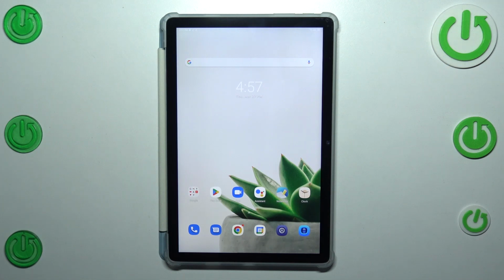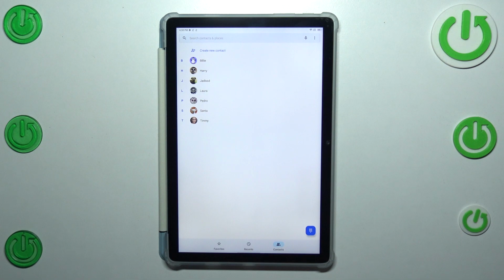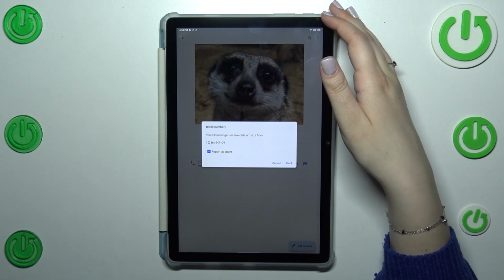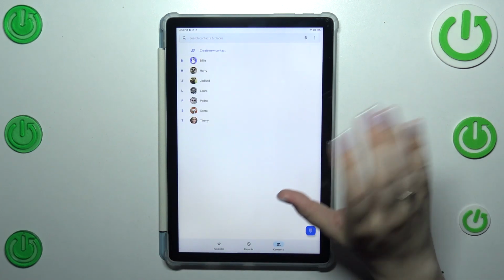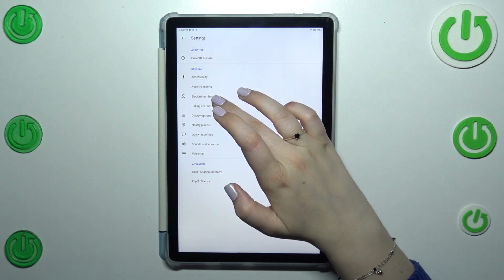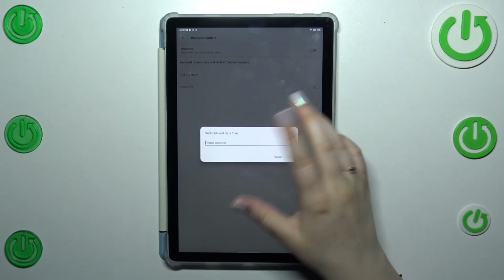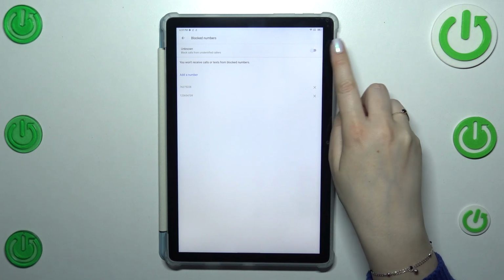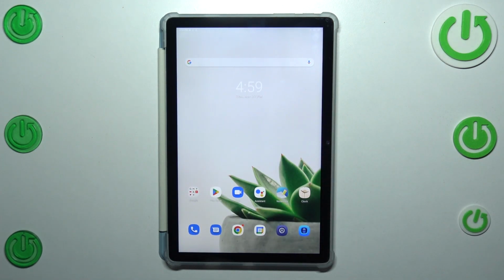How to Block a Phone Number on a BLACKVIEW Tab 12 - Add a Blacklist Number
Want to block unwanted calls and messages on your BLACKVIEW Tab 12? This YouTube video is here to help! In this tutorial, we'll guide you through the process of blacklisting a phone number on your device. Whether you're dealing with persistent telemarketers, or spam callers, or simply want to avoid certain contacts, blacklisting can provide you with peace of mind. Join us as we explore the settings and options on your BLACKVIEW Tab 12 and show you how to add numbers to your block list. Say goodbye to nuisance calls and take control of your communication with this easy-to-follow guide.

How to restrict a phone number on a BLACKVIEW Tab 12? How to blacklist a phone number on a BLACKVIEW Tab 12? How to block a contact on a BLACKVIEW Tab 12?